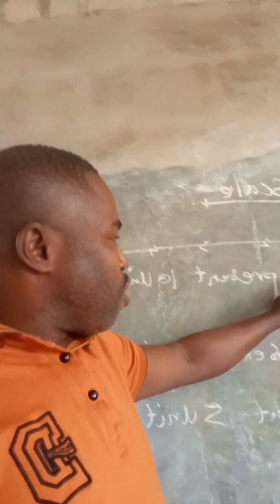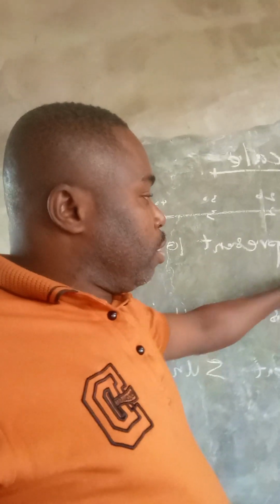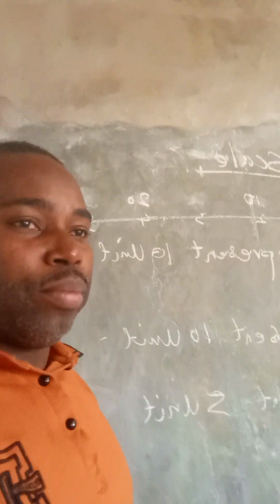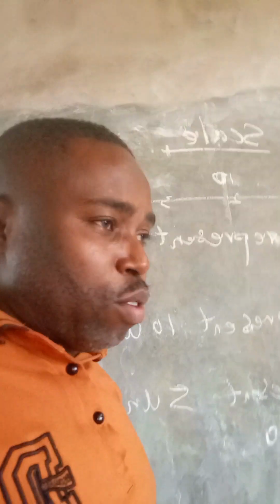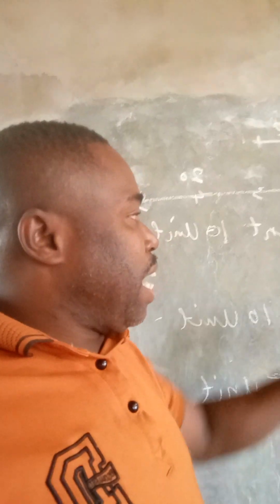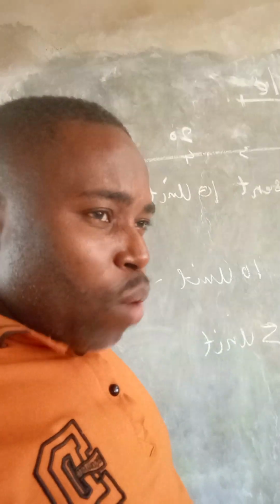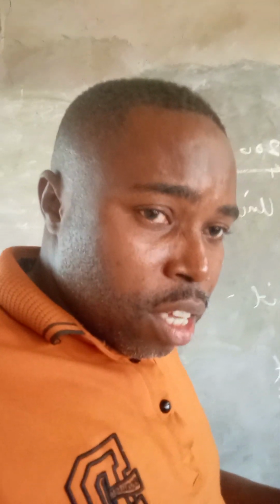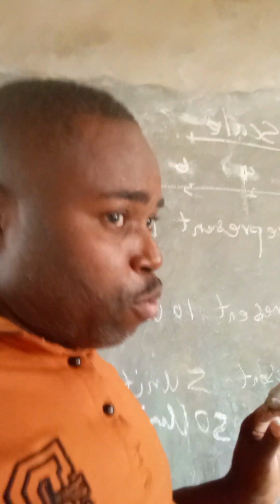How to work on scale in mathematics phase 1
devout'e channel